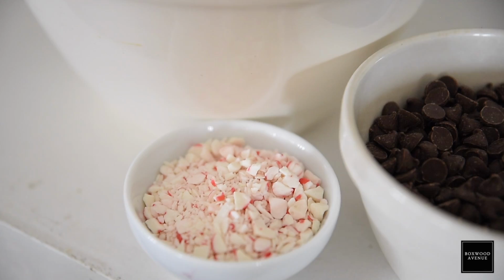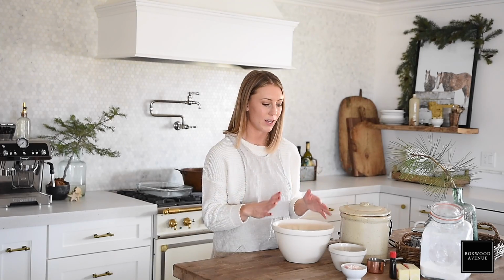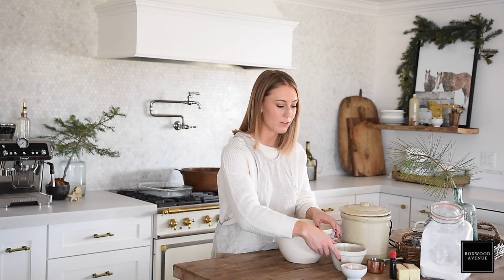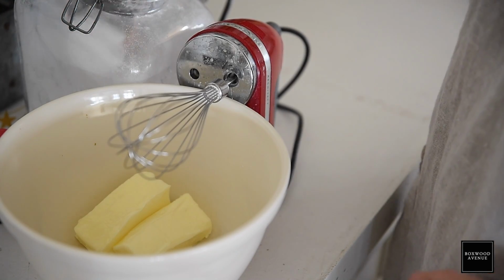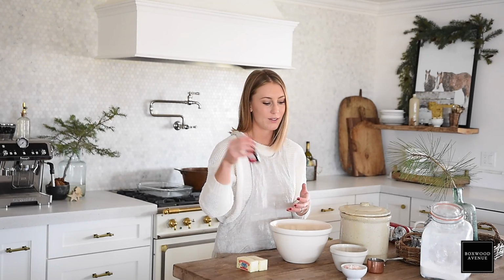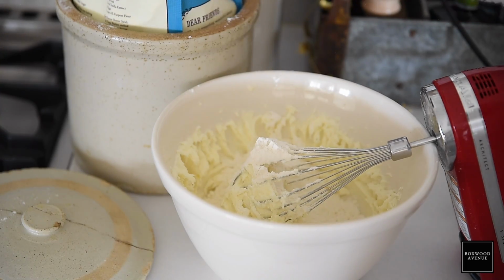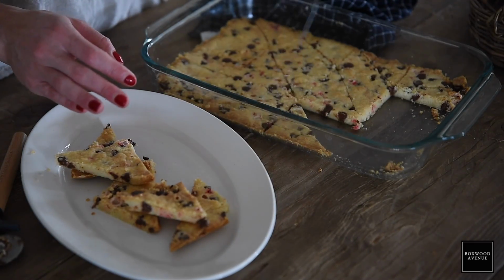Chocolate Peppermint Shortbread Cookie Recipe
Bring on the baking this holiday season! This Chocolate Peppermint Shortbread recipe is a festive twist on my classic shortbread!

This simple recipe of butter, sugar, and flour is made even more delicious with the addition of chocolate chips and peppermint! Get the full printable recipe below!

~ More Chocolate Peppermint Recipes ~

My PHOTO Course:
Learn how to take professional photos and master manual mode!

Discover beautiful farmhouse decor for your home with French antiques mixed in for a collected style full of charm!

Join my Facebook group, “Homesteading and Living Simply on Our Farms”